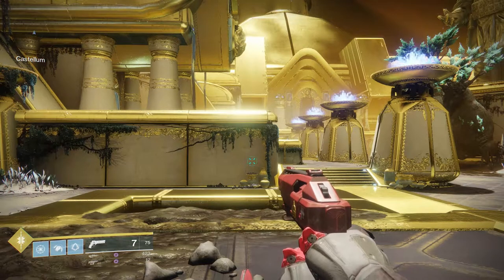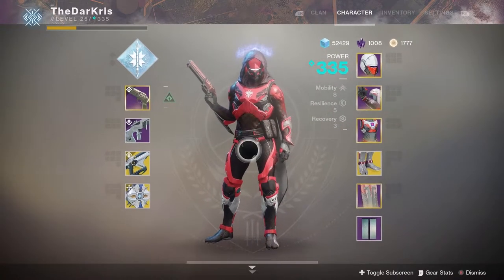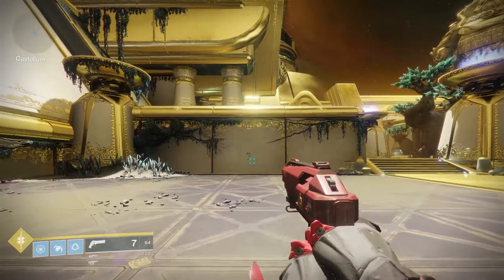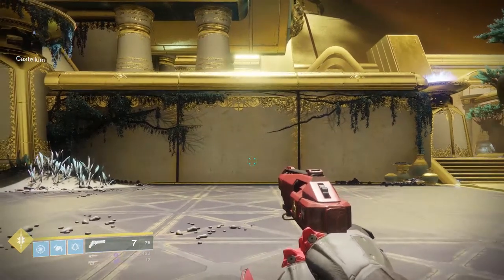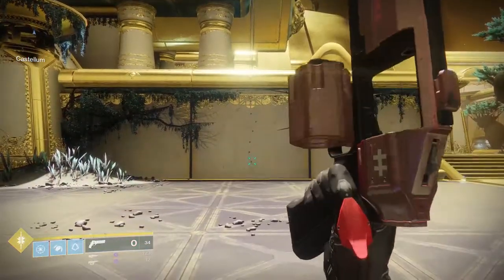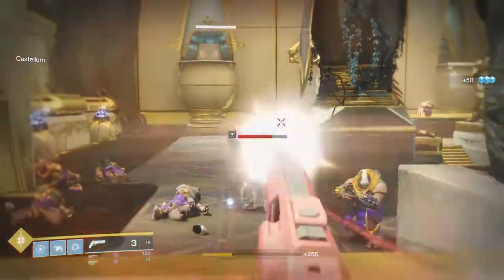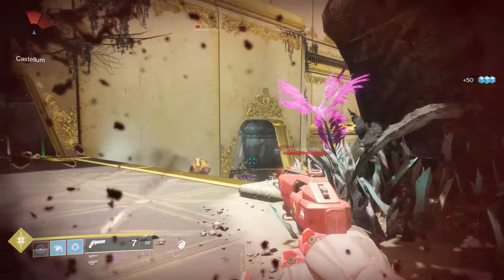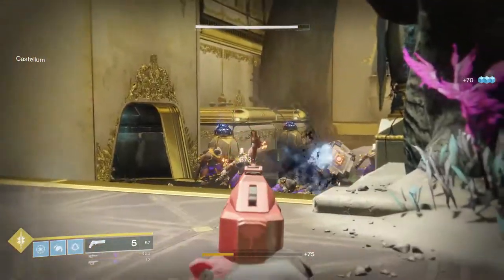RE: Crimil's on Console - PC vs Console